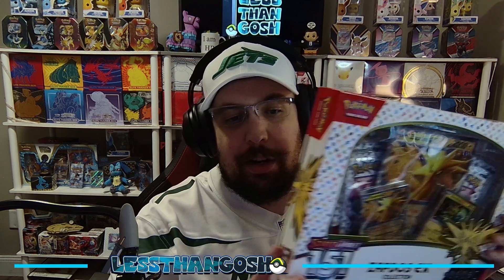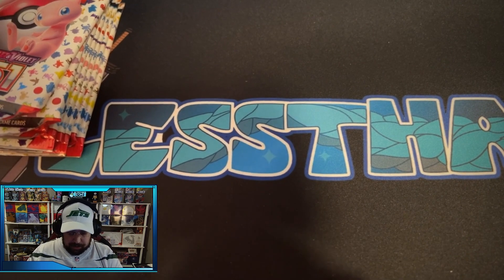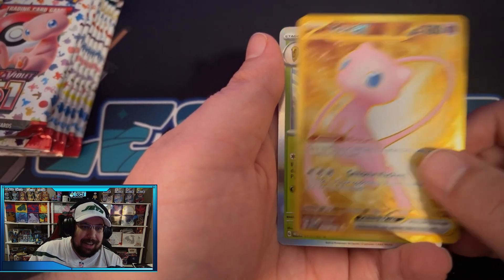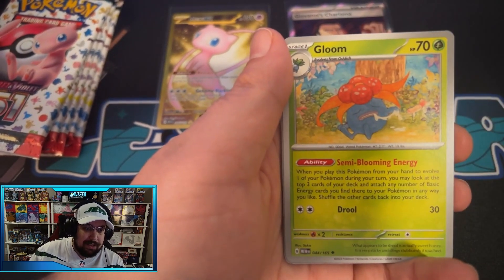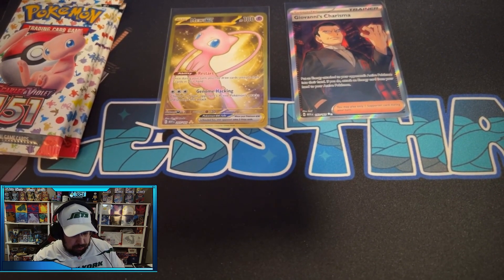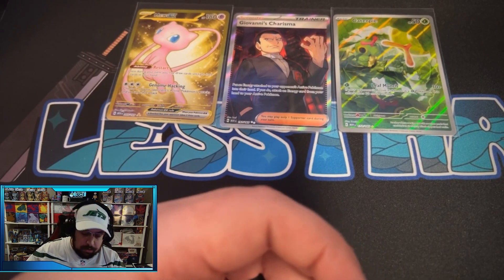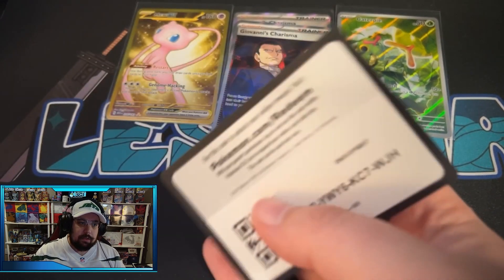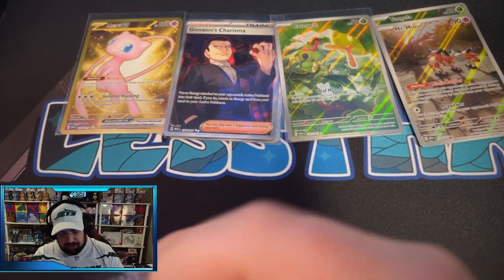Pokemon, a God Pack and... TSwift | A Scarlet & Violet 151 Story | Heavenly Pull Rates Continue!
We go back to my current favorite set, and the one that keeps on giving, 151!  In this video we open up 22 packs from an array of collections.
It seemed like our crazy luck was coming to an end until... let's just say you'll want to watch until the end!

As always, if you want to hang out with myself and some incredibly awesome people, join us